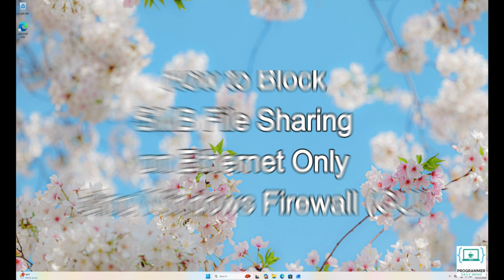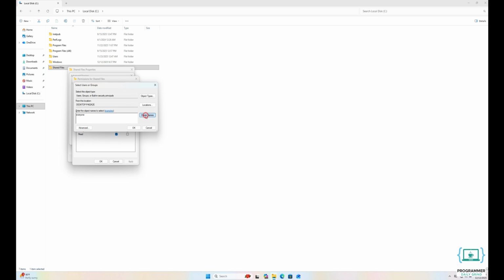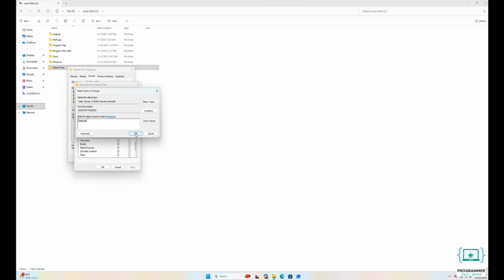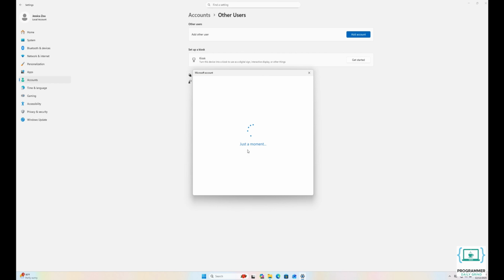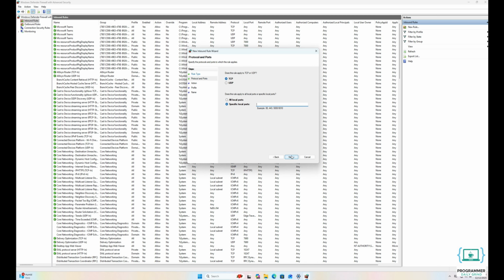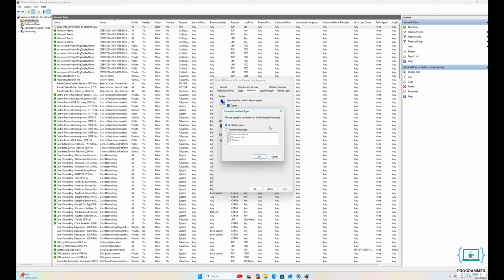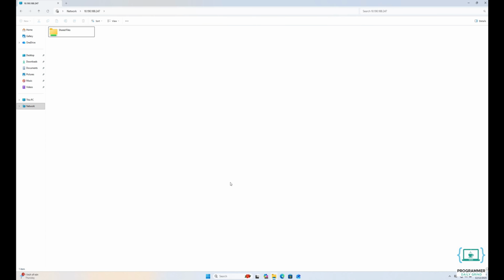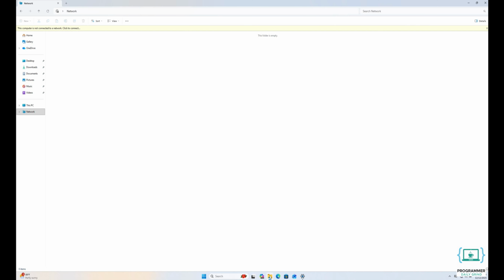How to Block SMB File Sharing on Ethernet Only Using Windows Firewall GUI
In this tutorial, I’ll show you how to block SMB file sharing on Ethernet only using the Windows Firewall GUI—no command line needed. I’ll walk you step by step through setting up folder sharing, configuring permissions, creating a secure user account, and creating precise firewall rules to block SMB traffic on Ethernet while keeping it available on Wi-Fi or other networks. By the end of this video, you’ll know exactly how to control SMB access and secure your network.